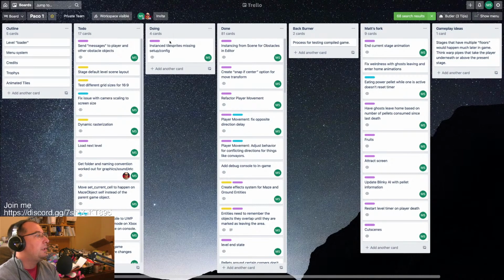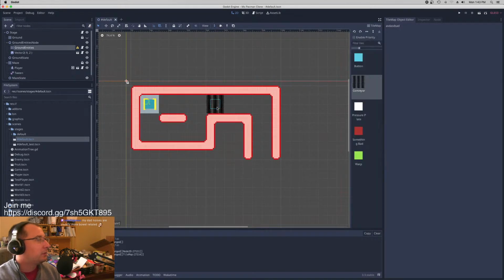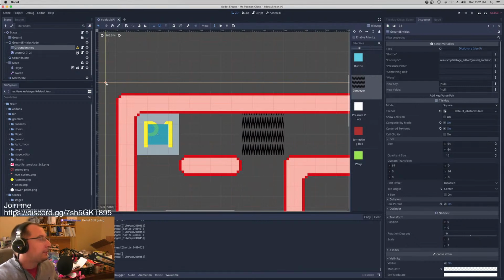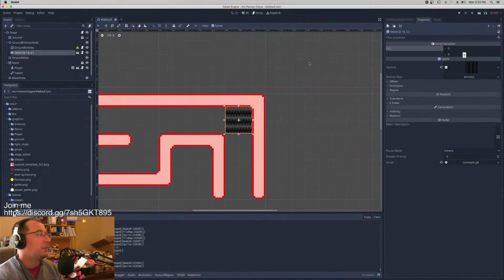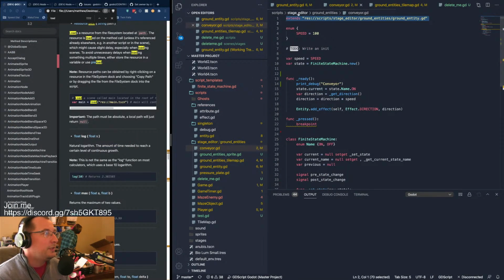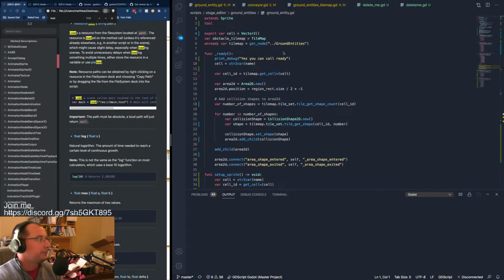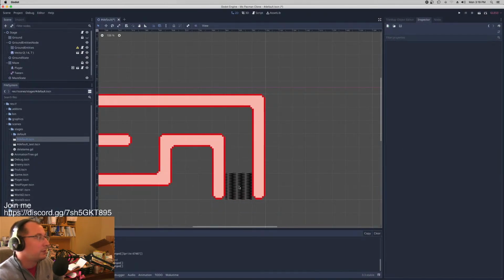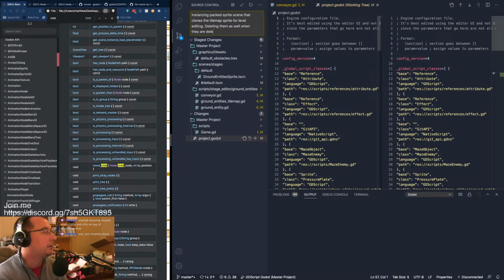Game Dev Making Obstacles for Action Puzzle Maze (Godot Engine GDScript)